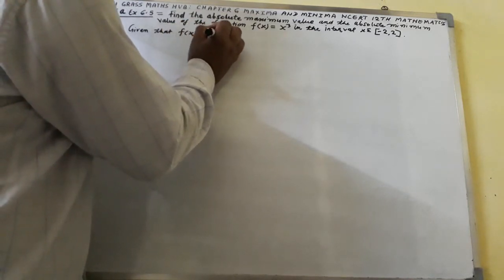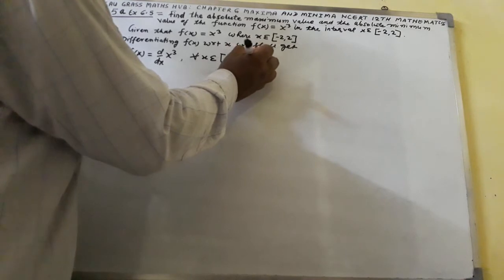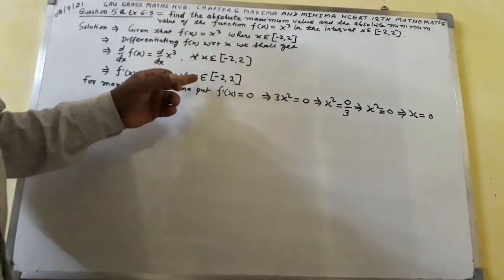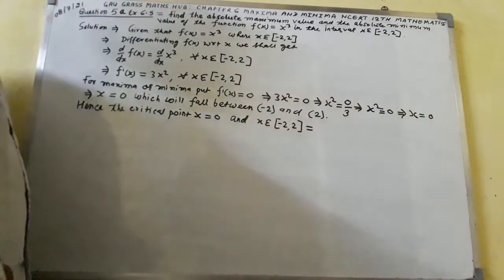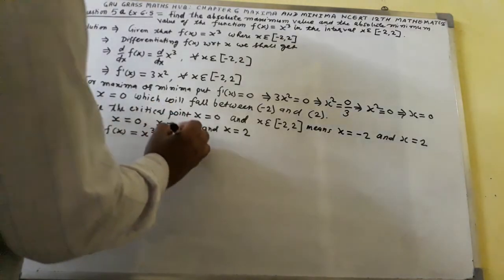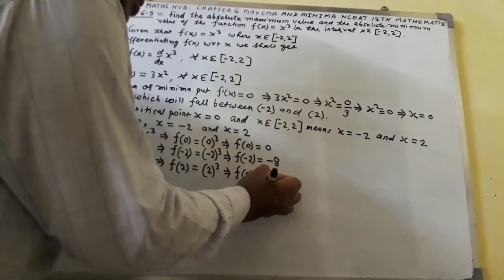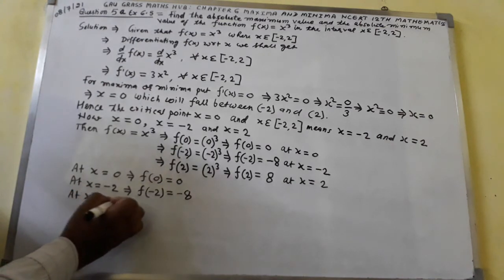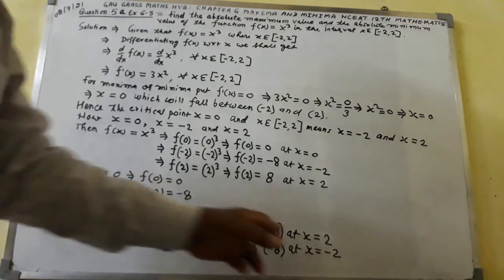Q 5 a Ex 6.5 Chapter 6 Maxima and Minima NCERT 12th Mathematics